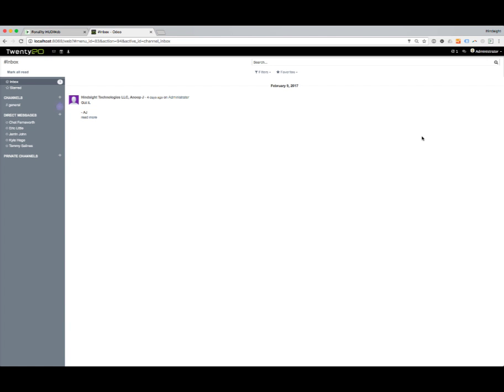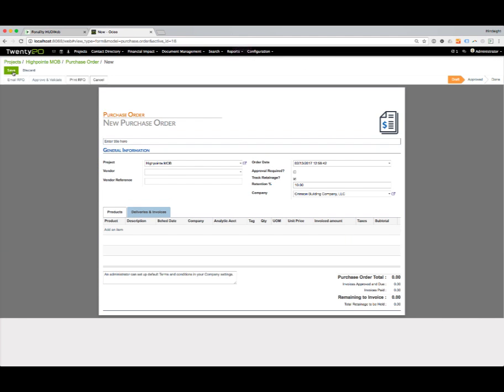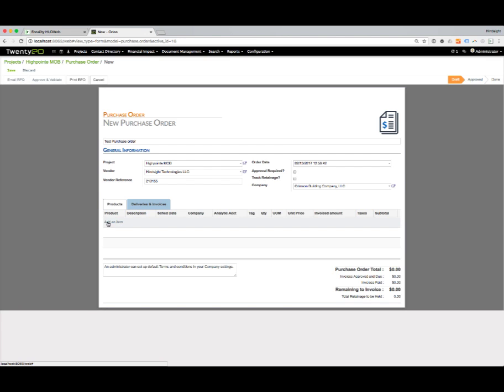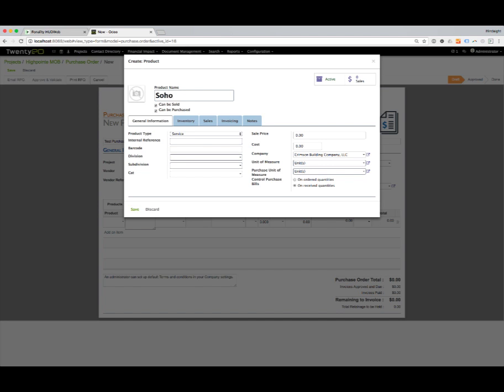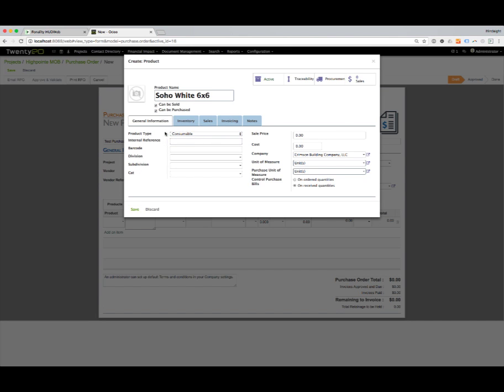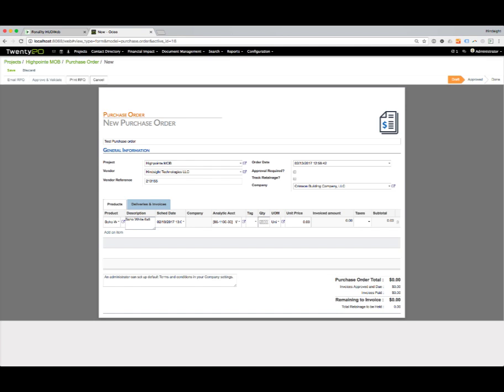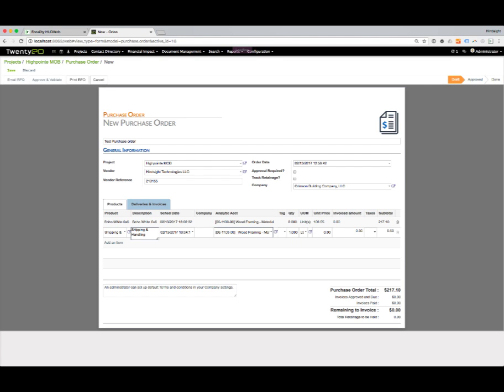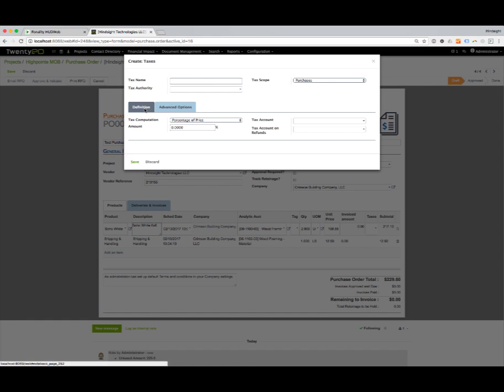Purchase Orders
Quick Overview on the basics of preparing and creating a Purchase Order in Twenty Construction Cloud